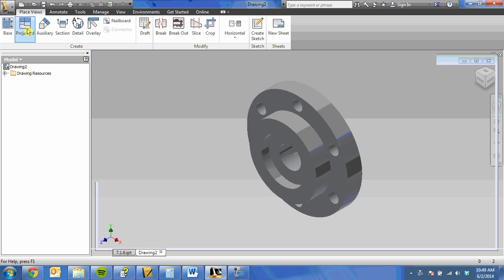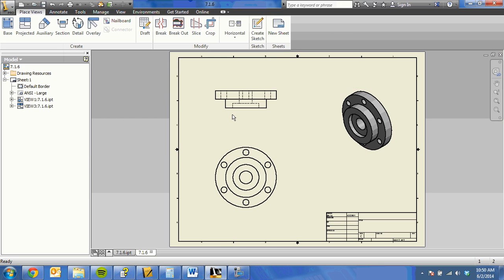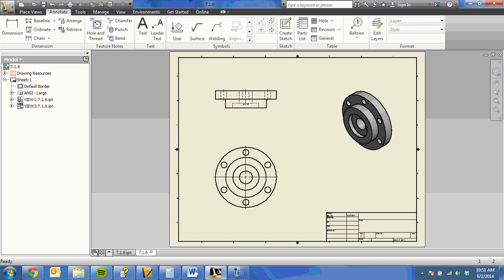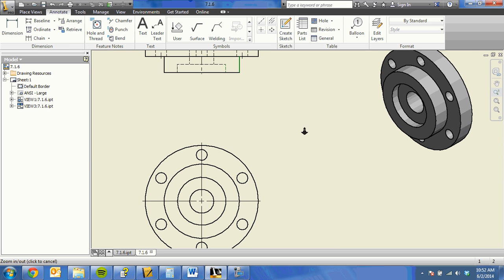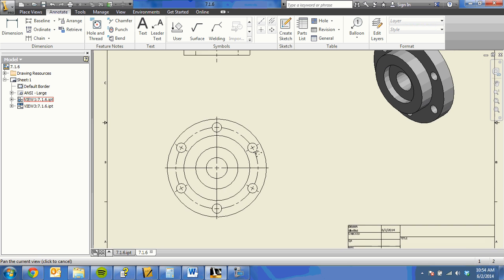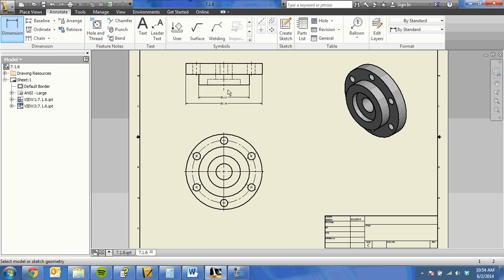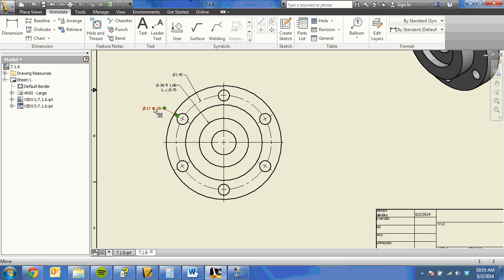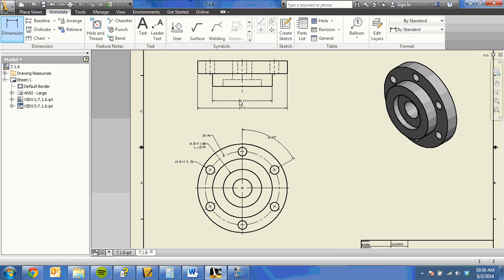Activity 7.1 - Dimensioning circular patterns